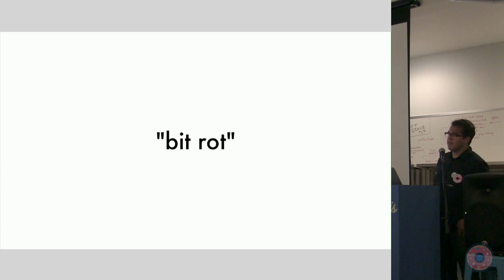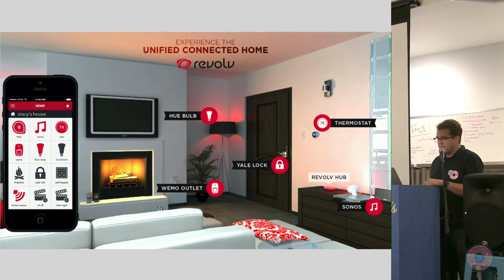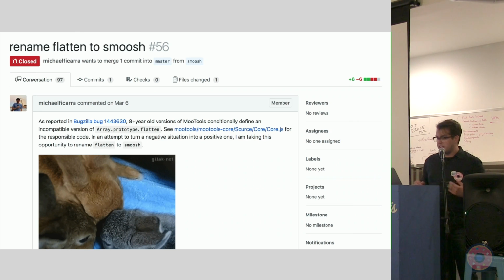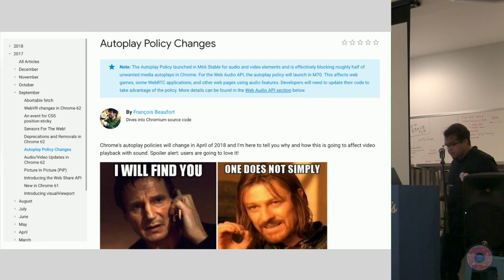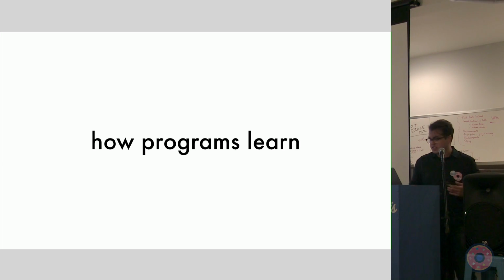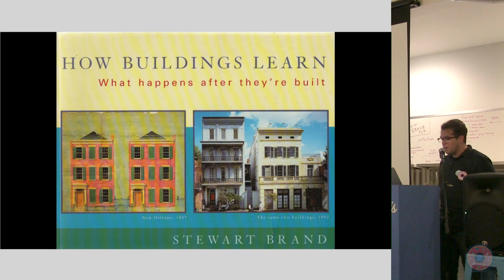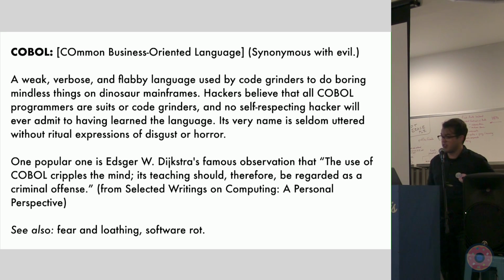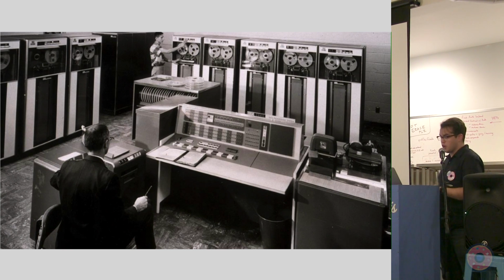One Hundred Years of JavaScript - Justin Falcone - Donut.js